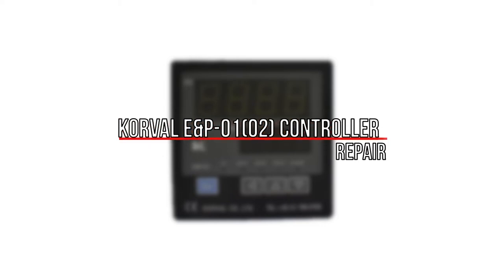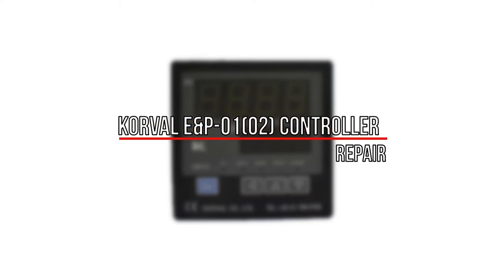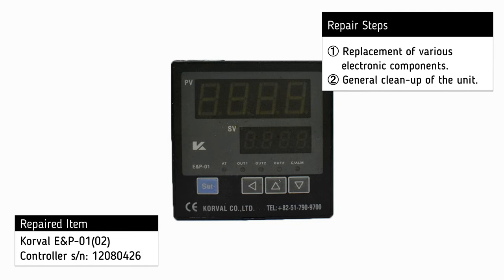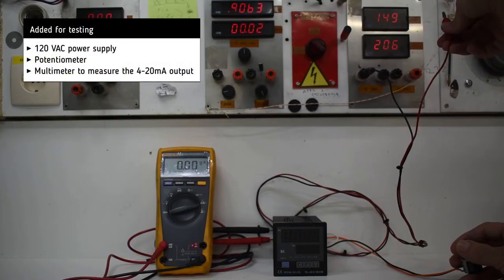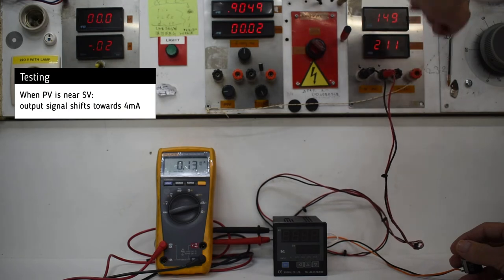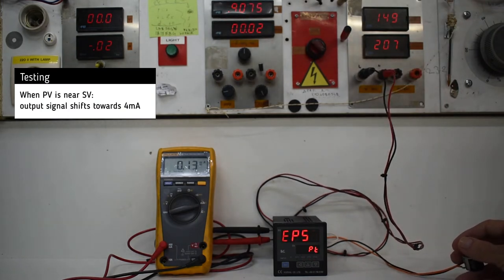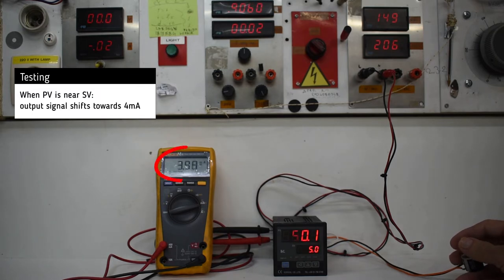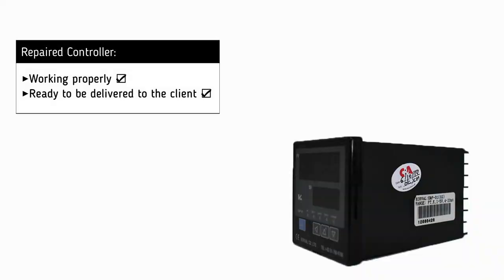Korval E&P-01(02) Controller (1) Repair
Korval E&P-01(02) Controllers (1) Repair (364064)

Timestamps:
00:00​​​​​​​ Intro
00:14 Testing
01:15 Outro